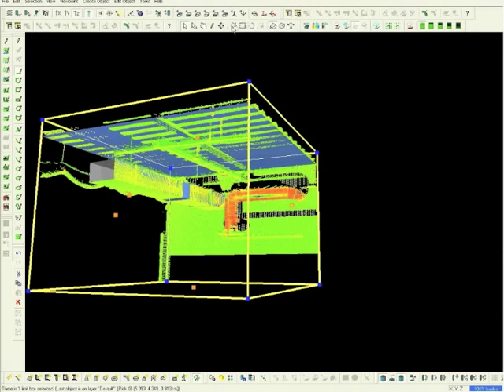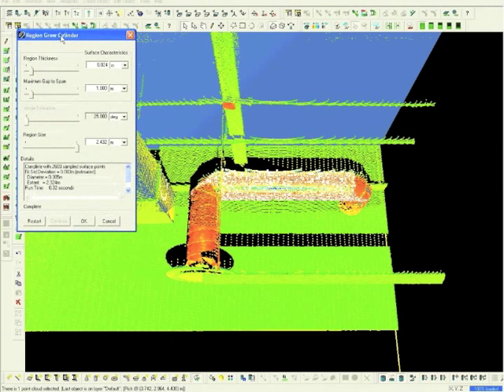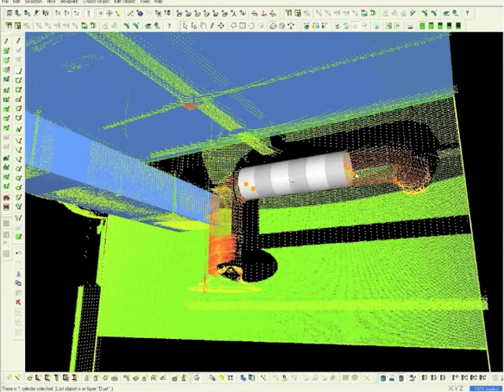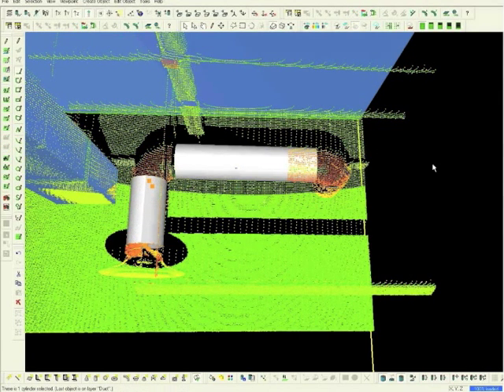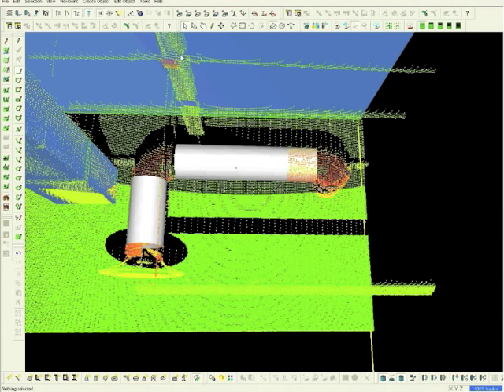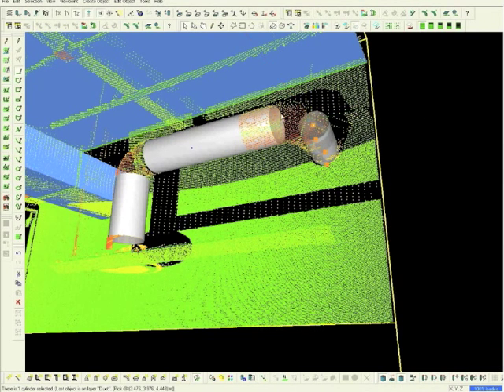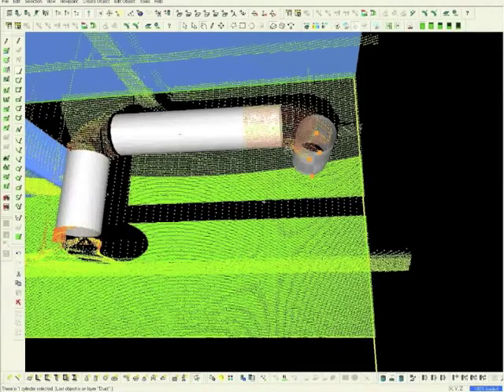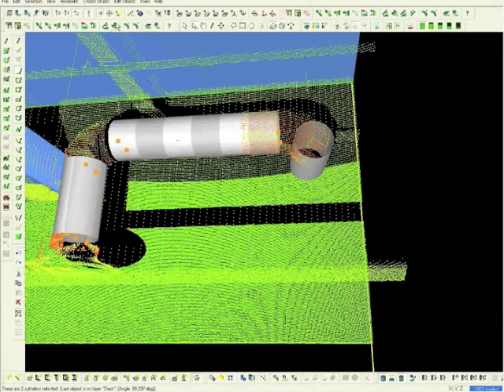3D LiDAR Modeling Basics: How to Model Mechanical Piping & Duct Part 2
lesson5_2